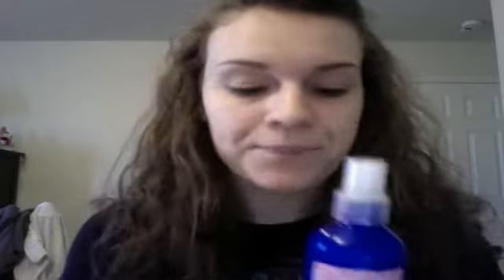Crushed Botanicals Skincare Review: Detox Cleanser and Aromatherapy Jojoba Moisturizer